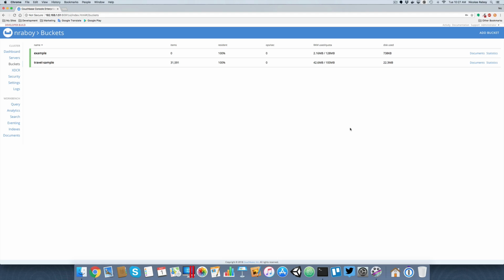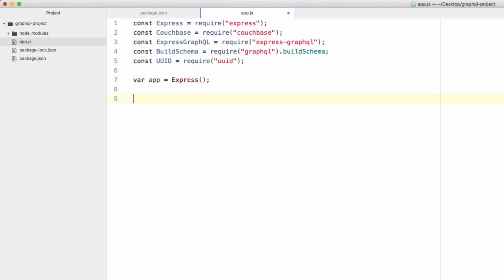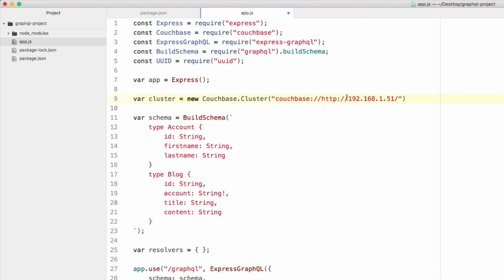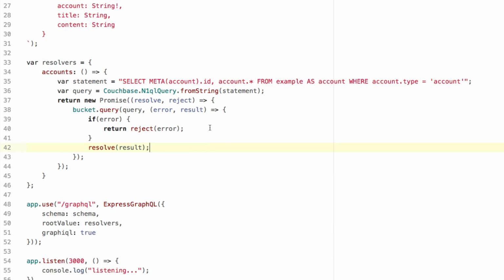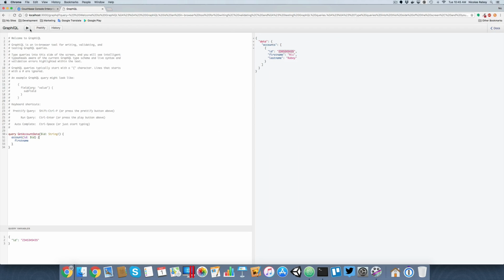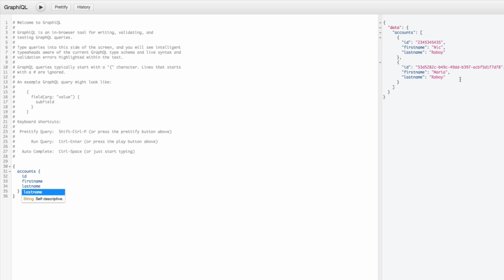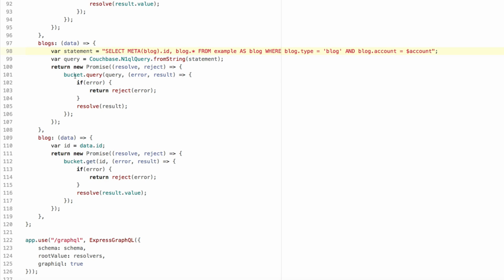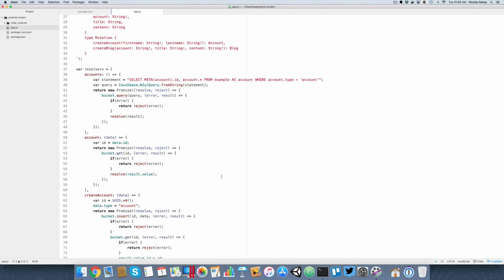Querying a Couchbase NoSQL Database with GraphQL and Node.js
Learn how to use GraphQL to query for data via the front-end in a single request that consumes data from a GraphQL supported backend using Node.js and Couchbase NoSQL.